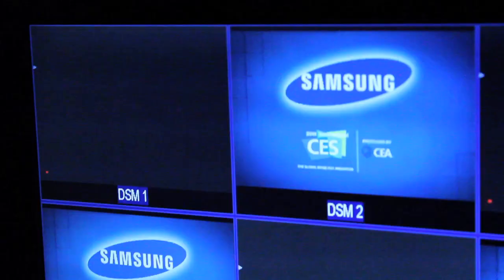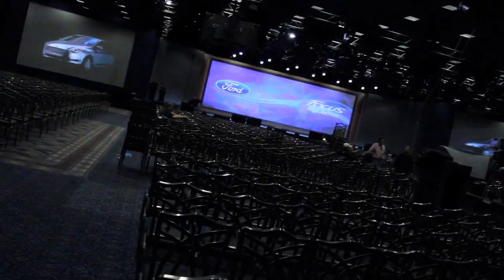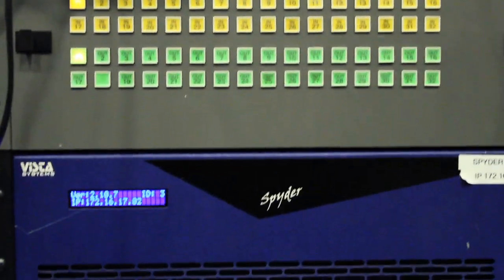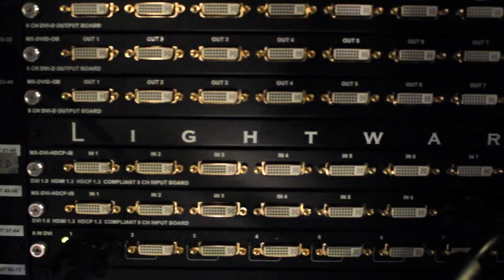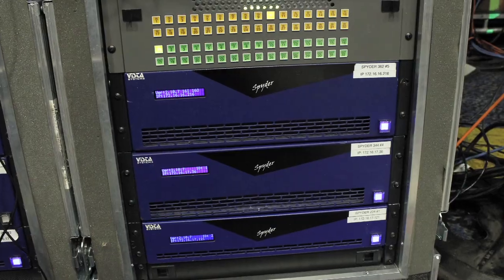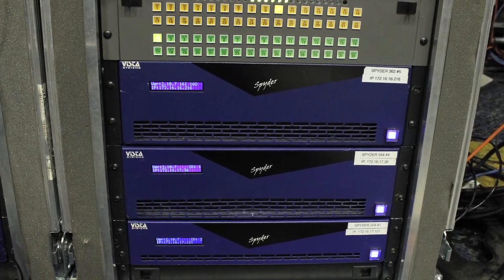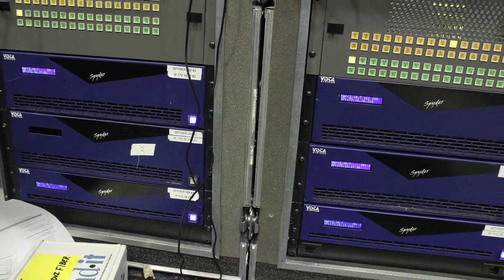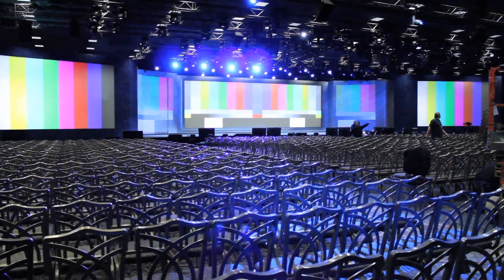CES 2011 Microsoft Keynote Day2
High Resolution Systems presents Microsoft, Ford, Samsung and Verizon Keynote at CES 2011. This video is a backstage look at the set up of the computers and screen switching Spyder system that includes a Lightware 80x80 DVI Matrix Router and several UDC 400s being used for control of the system from different places front of house and backstage.

Shot and edited by Kevin Stalker on site at CES 2011 Microsoft Keynote room at the Las Vegas Hilton.